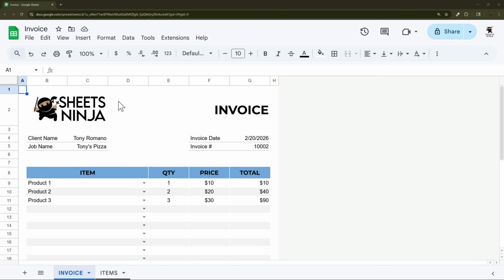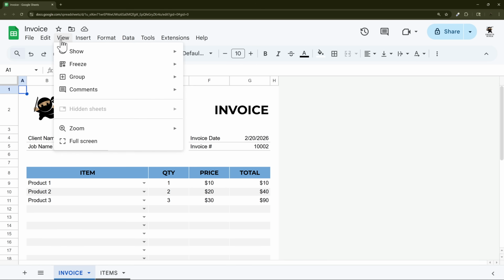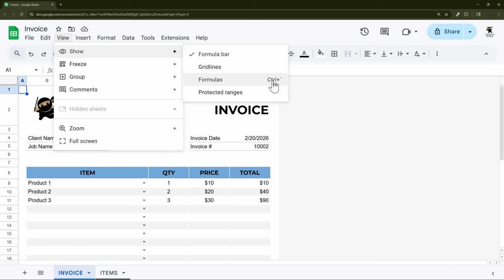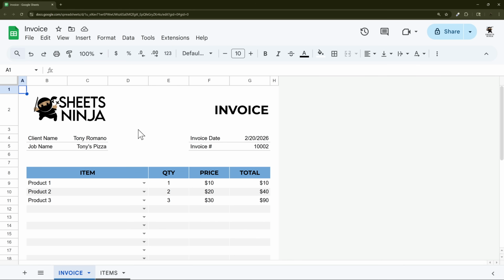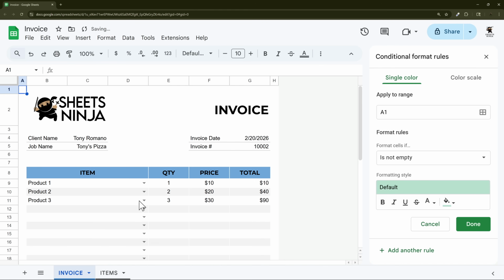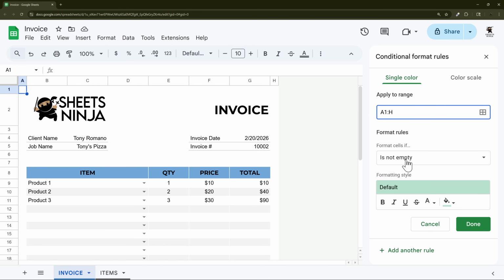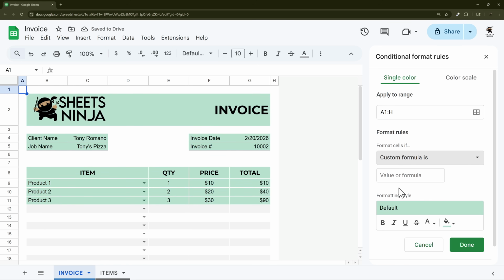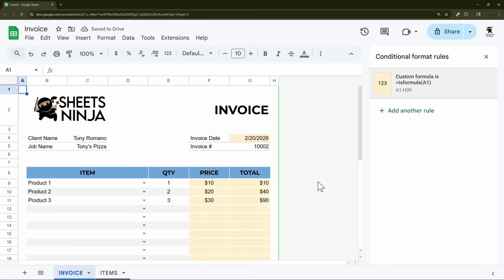See Your Google Sheets Formulas in Seconds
Ever been looking at a Google Sheet and wishing there was an easy way to view where all the formulas are? In today's video, I'm going to show you two ways to show formulas in your google spreadsheet.